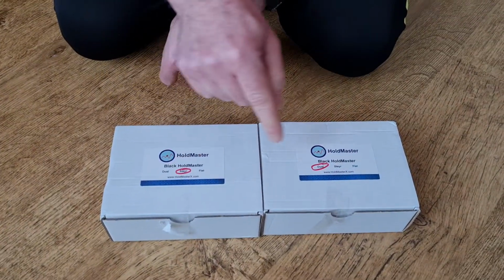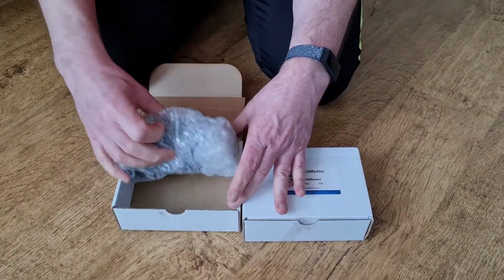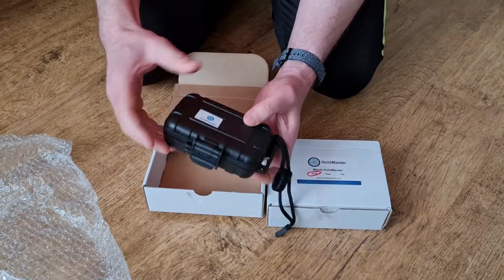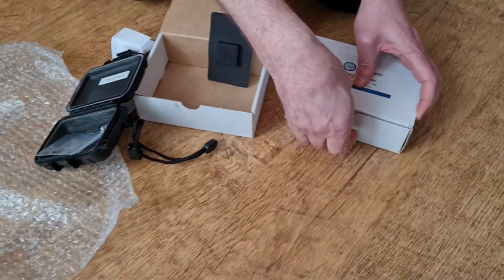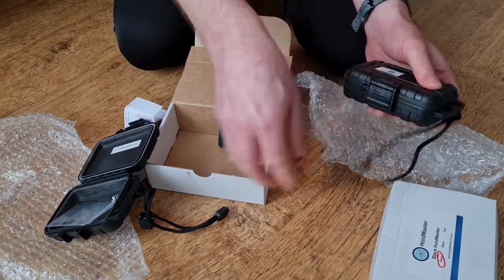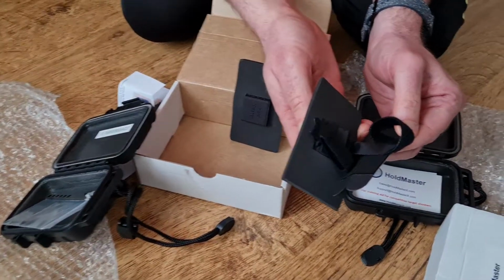HoldMaster Sensor Unboxing (for .177/4.5mm and .22lr rifles and pistols)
Check for more ISSF pistols and equipment reviews, training plans, interviews with shooters and more.

Get the Target Shooting Journal to track and improve your performance